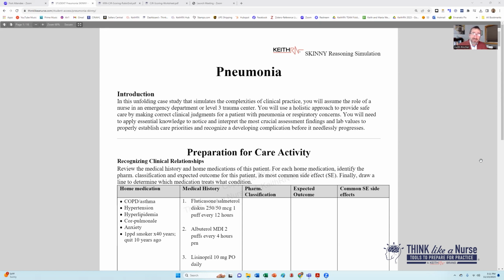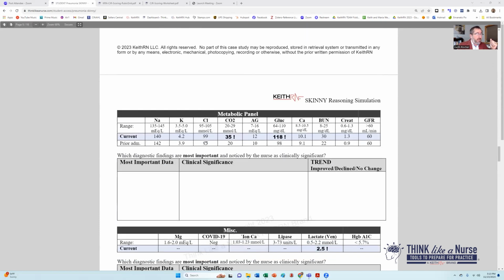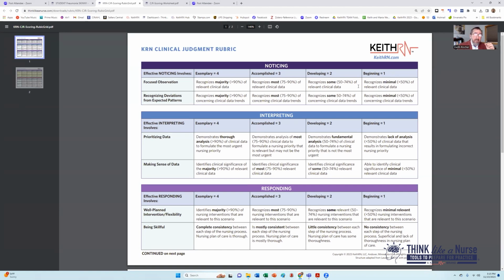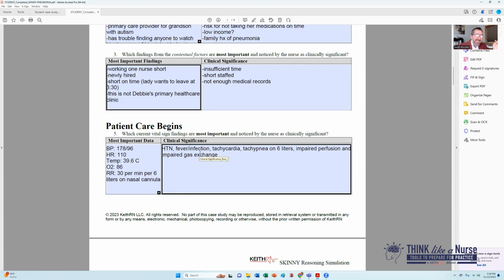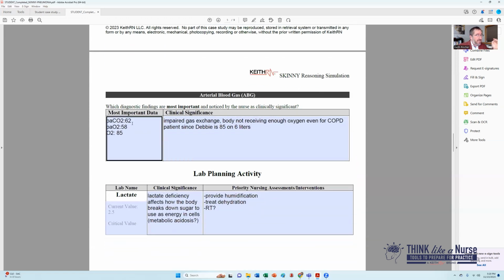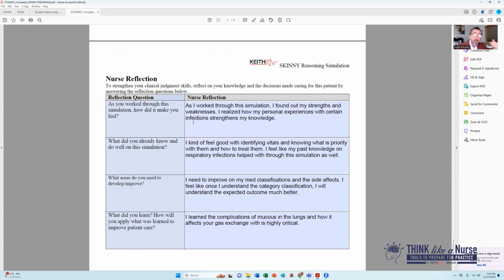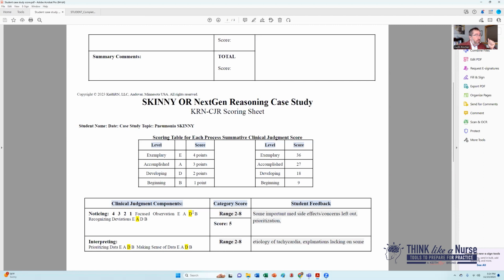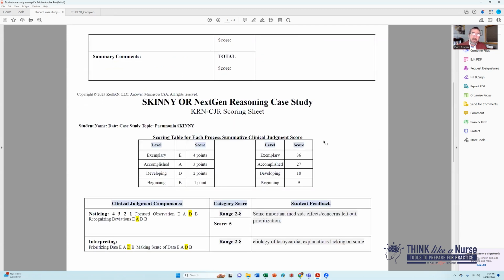Demonstration of KeithRN Clinical Judgment Rubric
Learn how to use the KeithRN Clinical Judgment Rubric to quantitatively measure and assess students’ clinical judgment skills using KeithRN Clinical Reasoning Case Studies.

As the creator of unfolding case studies that integrate Tanner’s Clinical Judgment Model, I recognized the need to create an innovative tool built on the solid foundation of the Lasater Clinical Judgment Rubric (LCJR) to measure clinical judgment.

The KeithRN Clinical Judgment Rubric is adapted from the LCJR, a valid and reliable tool that also integrates Tanner’s Clinical Judgment Model to assess clinical judgment with a high-fidelity simulation. The LCJR quantitatively measures the proficiency level of clinical reasoning skills needed to make clinical judgments.

Working closely with Dr. Kathie Lasater, I developed the KRN-CJR and have her permission to use it with KeithRN Clinical Reasoning Case Studies.

The KRN-CJR empowers educators to measure and track students’ clinical judgment development. By using the rubric as an ongoing assessment tool throughout the program, you can gain valuable insights into students’ progress over time.

Download the rubric, a scoring sheet, and a faculty guide to get started

This comprehensive package equips you with everything you need to implement the KRN-CJR immediately and effectively.